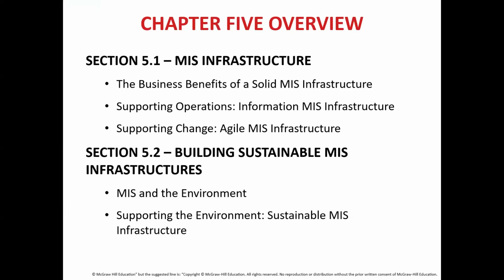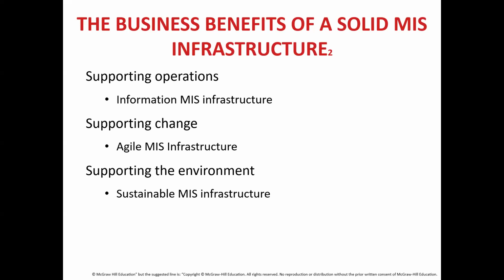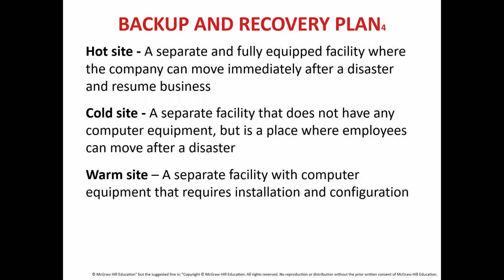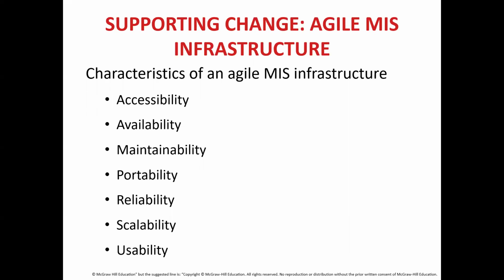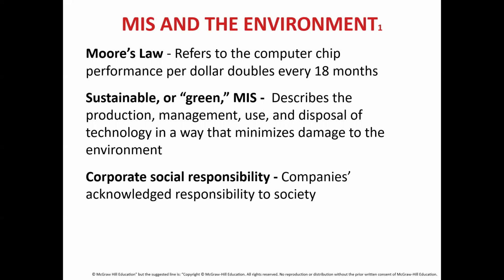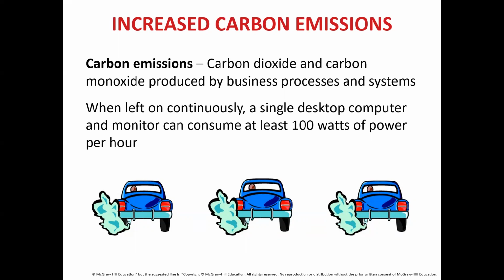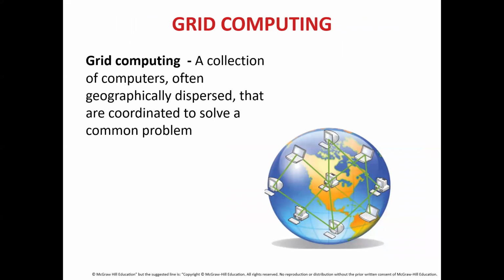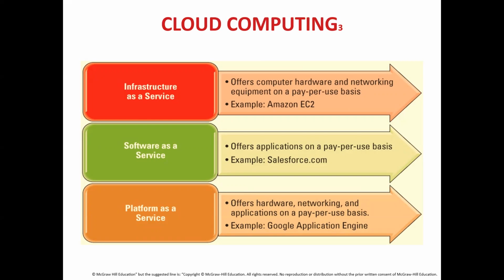Lecture 5 CIN708